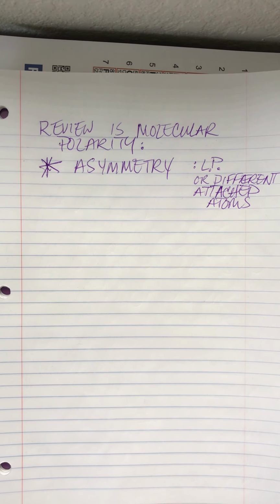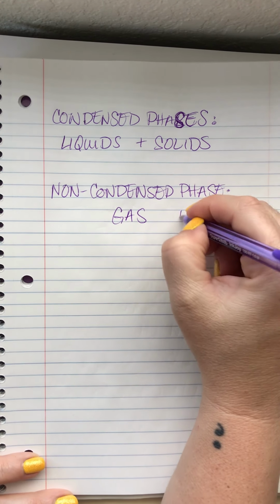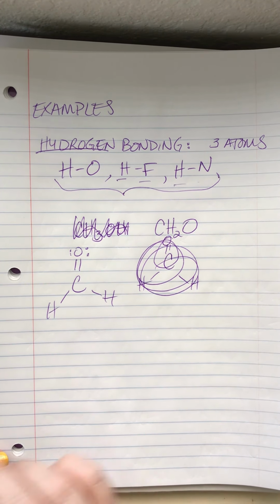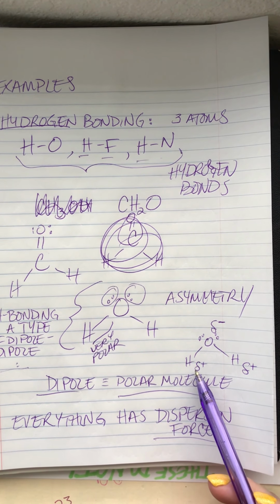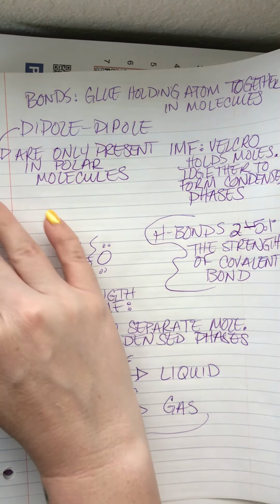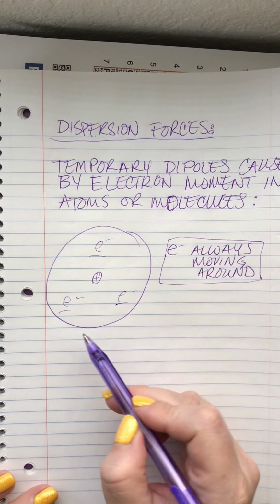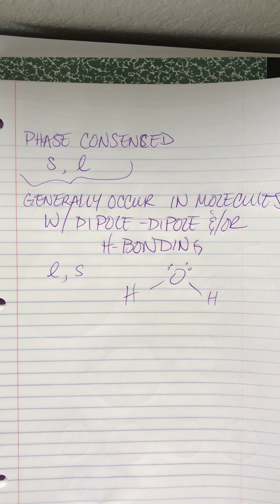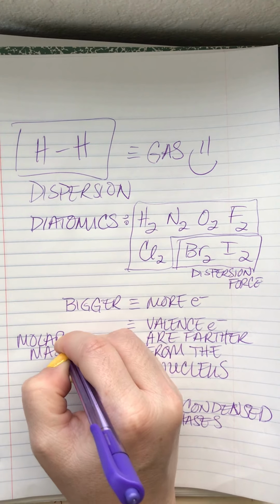41 - Chem 100 - Review of Molecular Polarity and Intermolecular Forces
Review Molecular polarity: Start – 8:00 mins
Condensed Phases: 8:00 – 9:10 mins
Review intermolecular forces: 9:10 – 45:50 mins
Condensed Phases and IMF: 45:50 - End